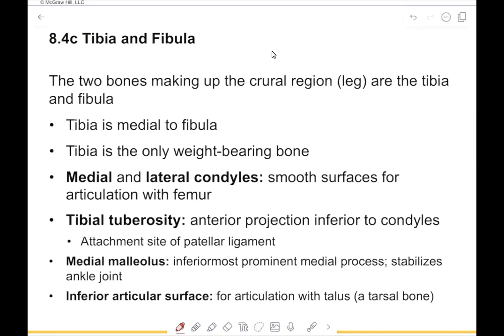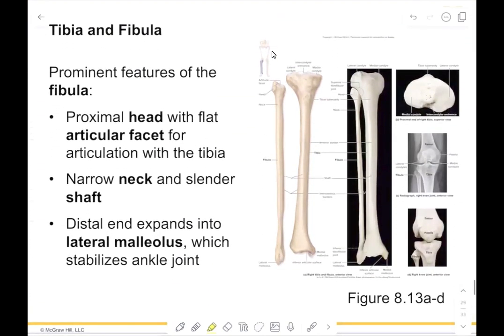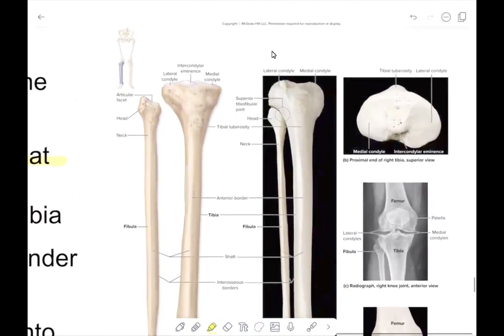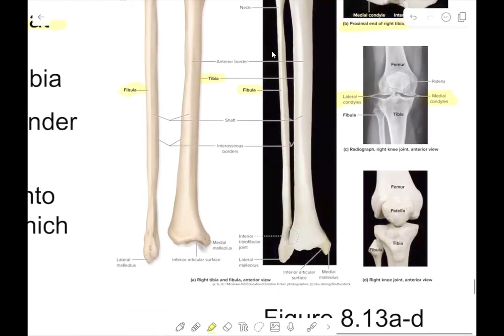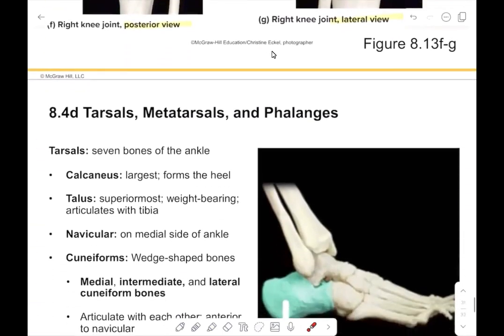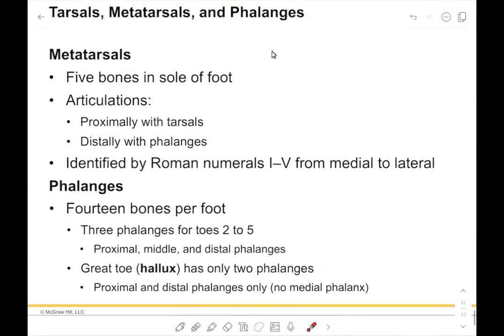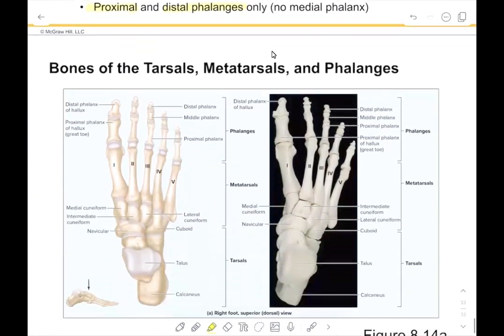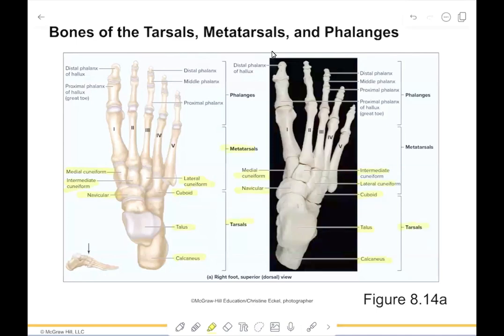4 Tibia, fibula, knee joint, tarsals, metatarsals and phalanges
4  Tibia, fibula, knee joint, tarsals, metatarsals and phalanges